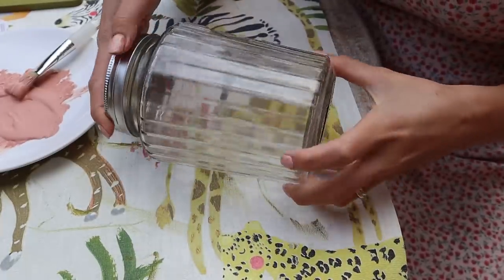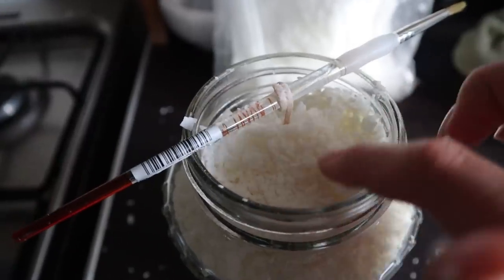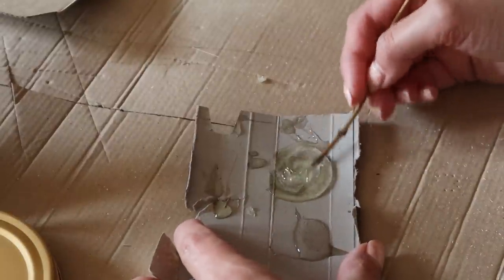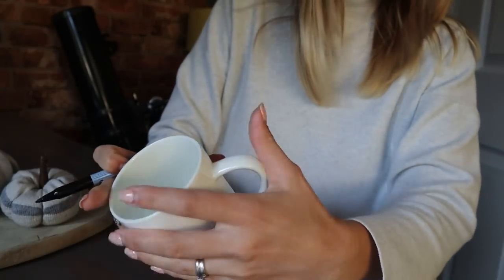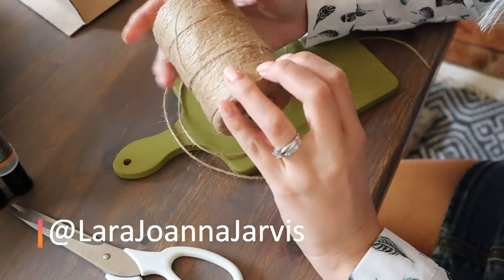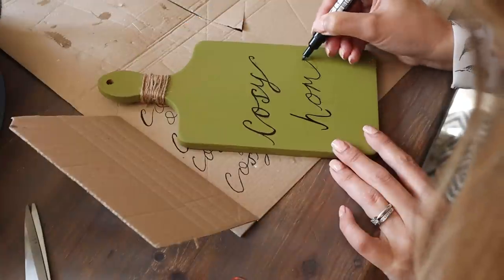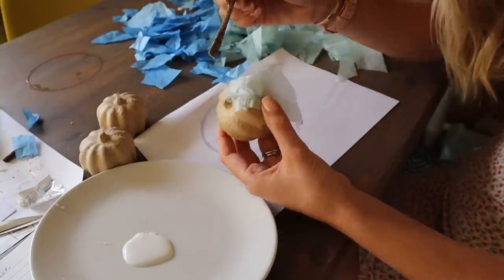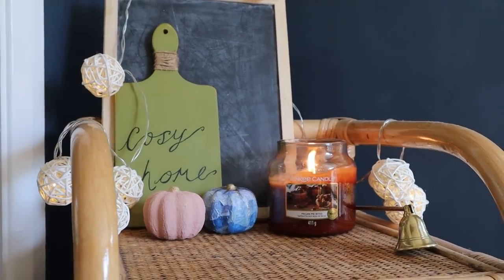Poundland DIY Crafts Autumn Fall Aesthetic - Affordable Home Decor On A Budget - Lara Joanna Jarvis.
Which is your fave?? In this video I am sharing some really quick and easy Autumn crafts from Poundland so they're super affordable and budget friendly!!  OPEN FOR LINKS & INFO.

Showing you how to make affordable and easy home decor crafts on a budget and make your home ready for fall 2020 without spending lots of money! I'd love to know which DIY Fall craft is your favourite!!

All these items are free or from Poundland so really inexpensive and they can be done so easily!

DIY Craft supplies I use
Rust-Oleum Clear, colourless Wax Polish
Jute Twine/String
Paint pens
Gold spray paint
Stone spray paint
Glue Gun
Macrame rope
Stanley Knife
Marble Contact Paper
Cooler tone marble paper

You may like my no buy year series, which would can watch here, plus budgeting tips and money saving ideas -

NB : The links above could be affiliate links, which means if I have inspired you to make a purchase and you choose to buy something through one of these links, I may receive a small commission on the sale, as a way of thanks. It makes no difference to you as a buyer or the cost you pay, but I may receive a small compensation from the brand via rewardStyle or Amazon etc.